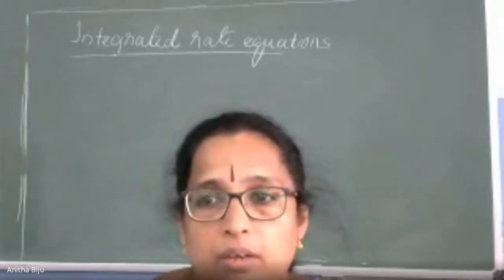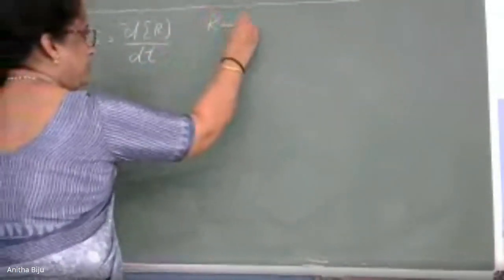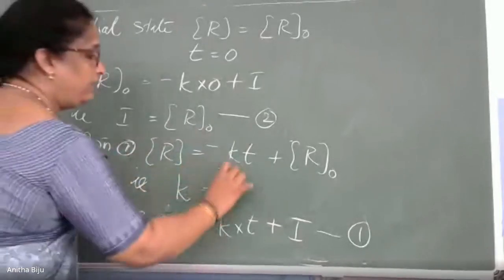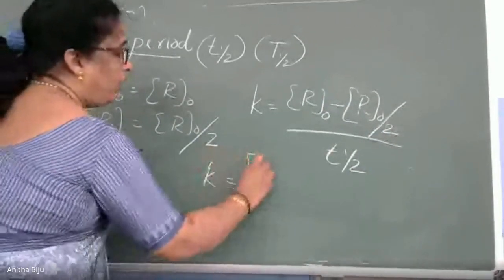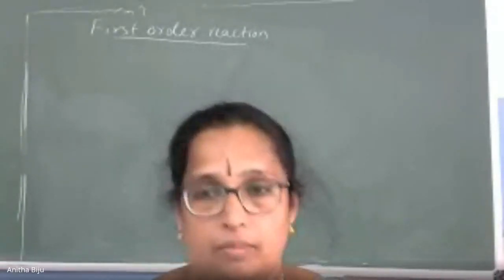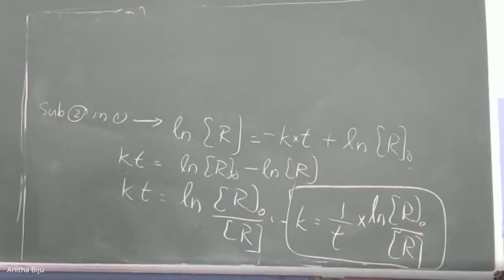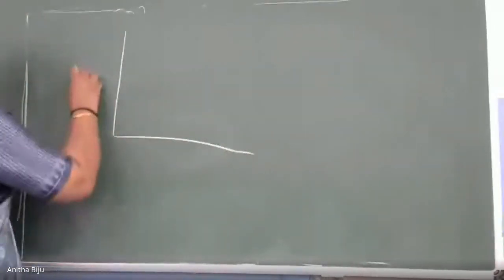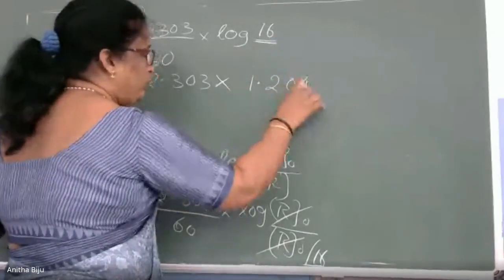XII A, Chemistry(22.09.2020) (2020-09-22 at 03:32 GMT-7)